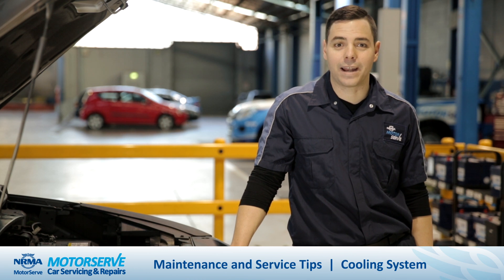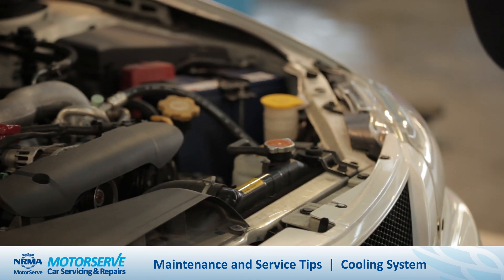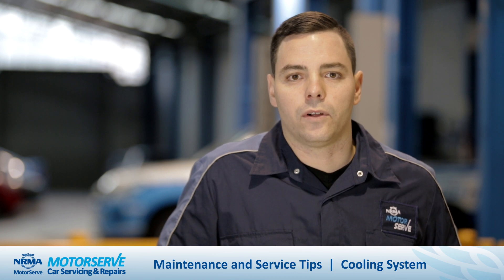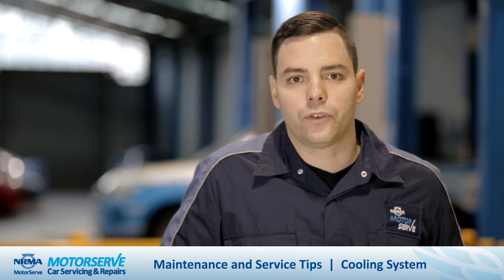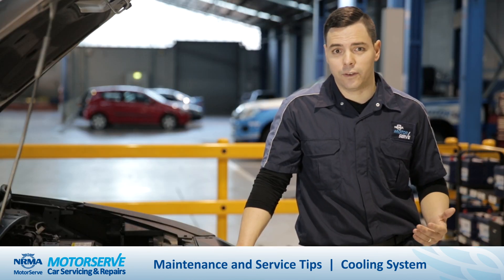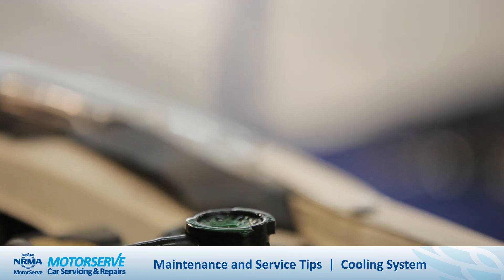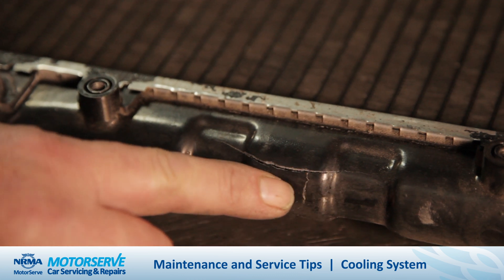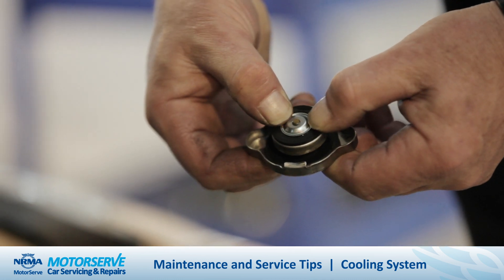NRMA Car Maintenance Tips - Understanding Your Car’s Cooling System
How cool is your engine? We show you the signs of a failing cooling system, what to look out for and how to safely check an overheating system.

Concerned about your car overheating and cool system? Visit your local NRMA Motorserve for a vehicle inspection